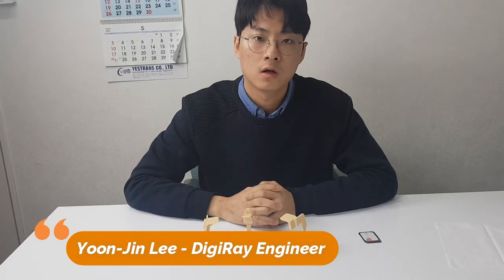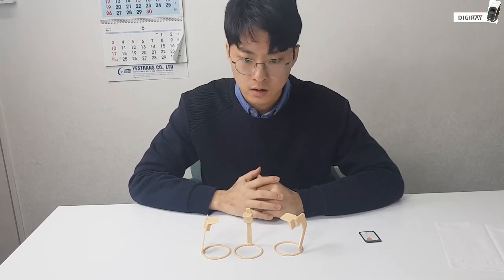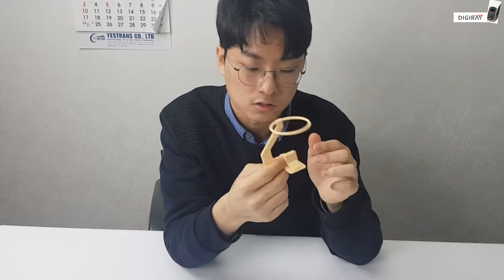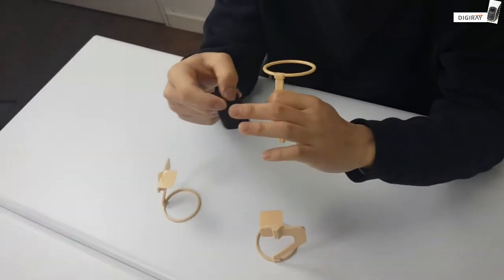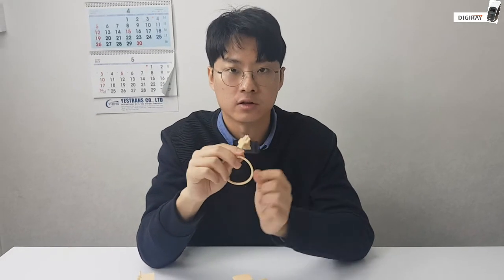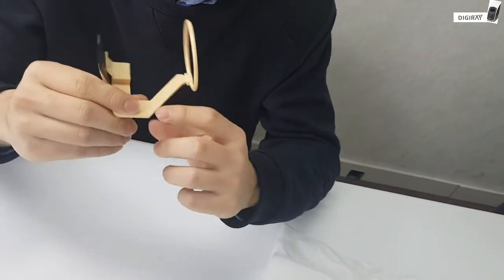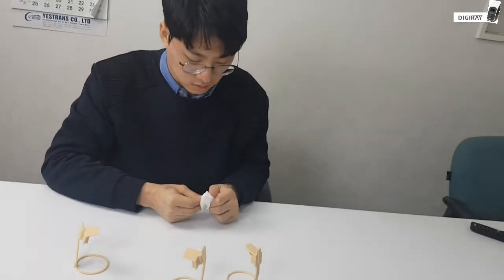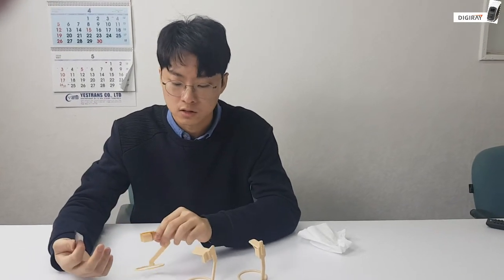How to use the standard XCP.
XCP is an instrument that helps you take horizontal exposure.

X-rays must be exposed to the correct position to acquisition the correct image.

The standard XCP consists of three parts – one used for anterior teeth (both upper and lower), and for posterior teeth on both sides of the mouth.